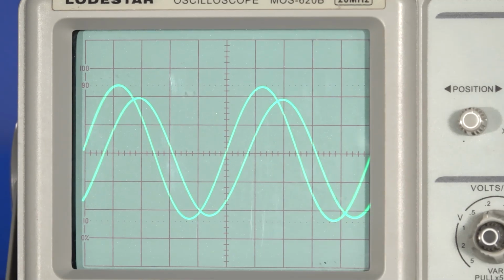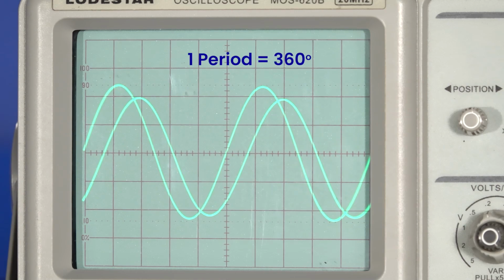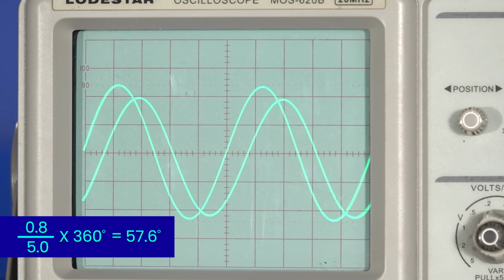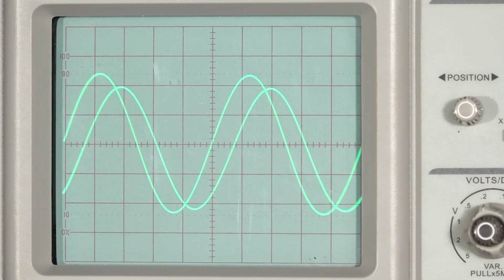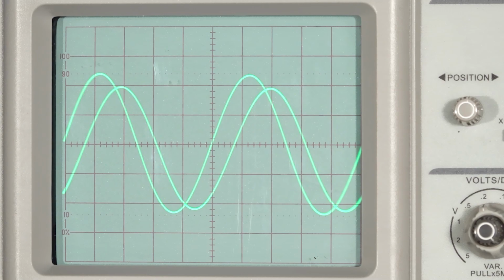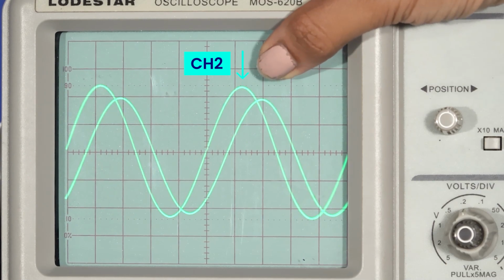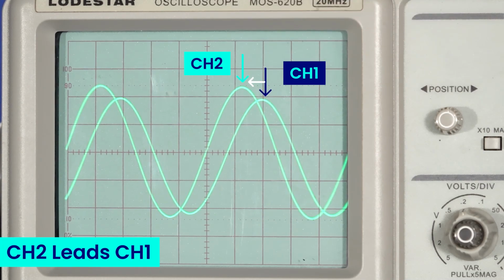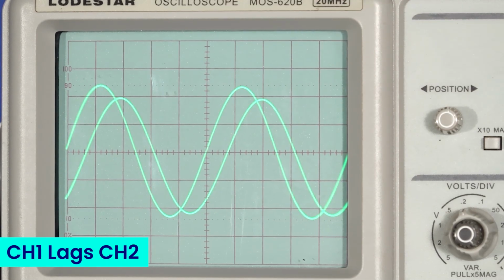Observing two signals on oscilloscope (Oscilloscope - Part 2)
Introduction to Laboratory Instruments – Oscilloscope

This video demonstrates how to observe two signals on the oscilloscope. Also shown the method to determine the phase displacement between two waveforms. The concept of leading and lagging of the phase of a waveform is shown in an animation.
This video is Part II of the series of videos “Oscilloscope”, being created to support EEX3410: Introduction to Electrical Engineering and EEX3331: Electrical Measurements and Instrumentation at The Open University of Sri Lanka. Recommended for level 3 engineering undergraduates.

The Open University of Sri Lanka
Nawala
Nugegoda